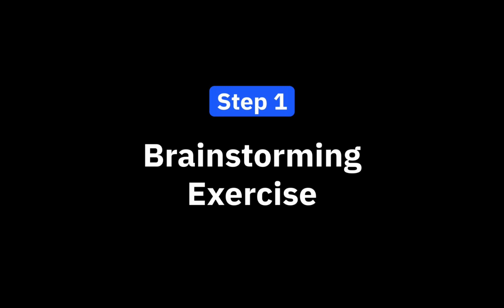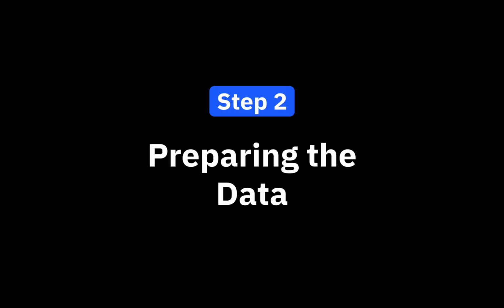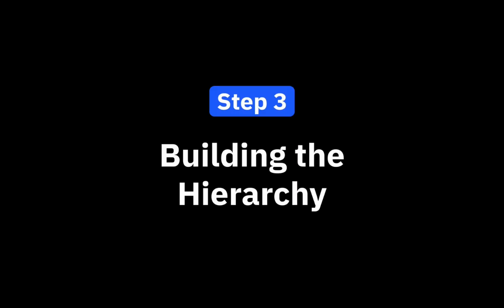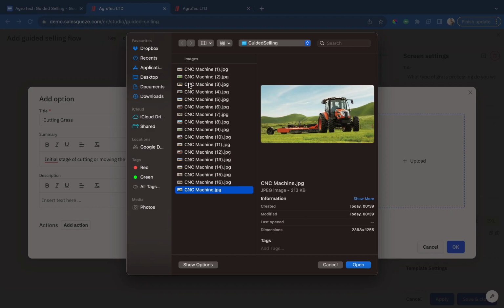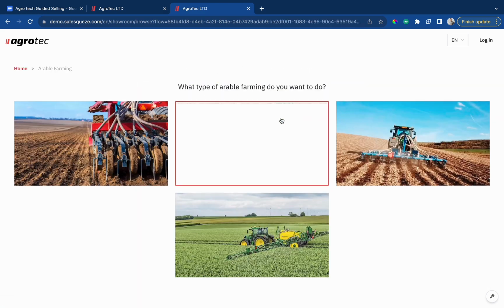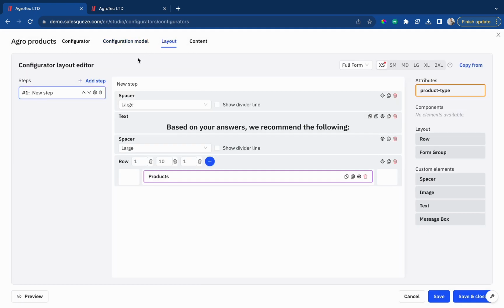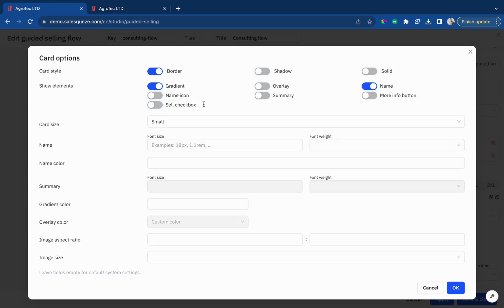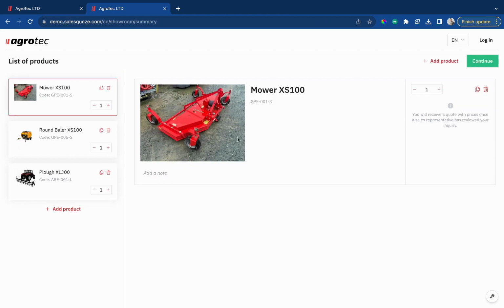Guided Selling za Agrotech